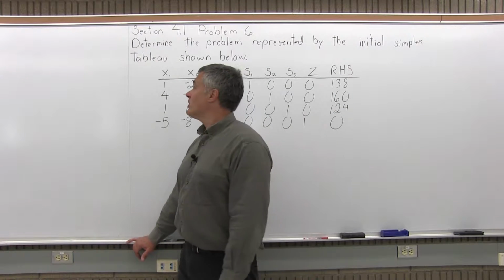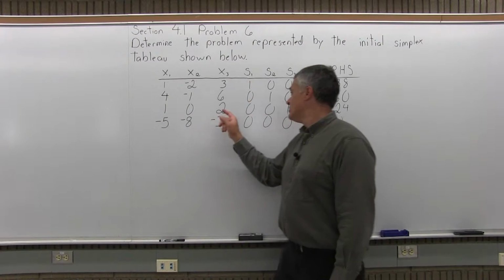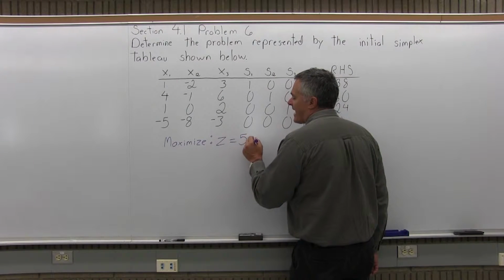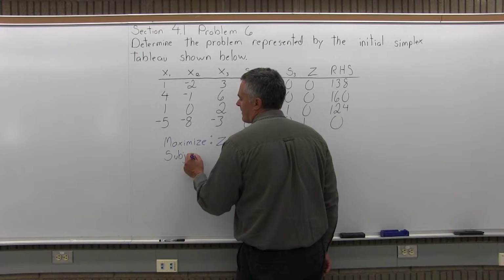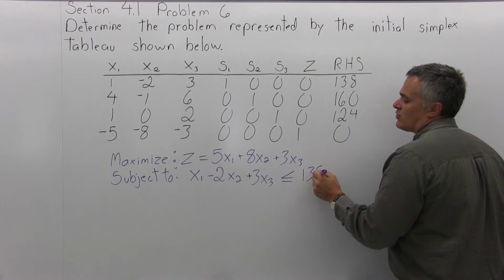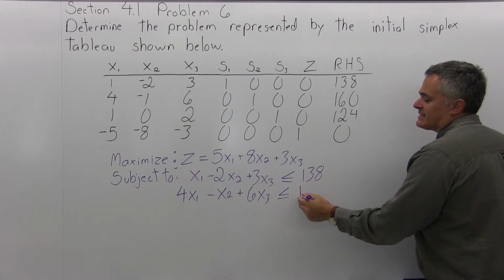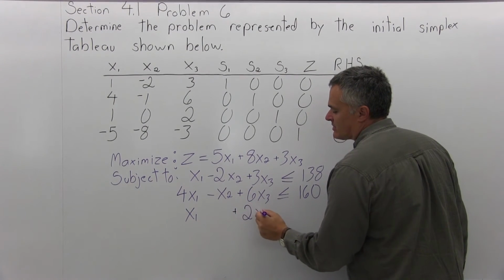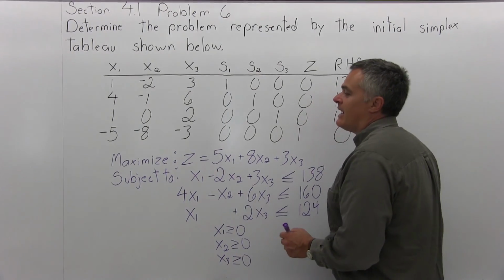MTH 131 Section 4.1 Problem 6 - Mathematics with Dan Avedikian